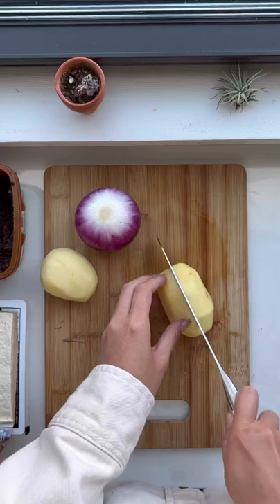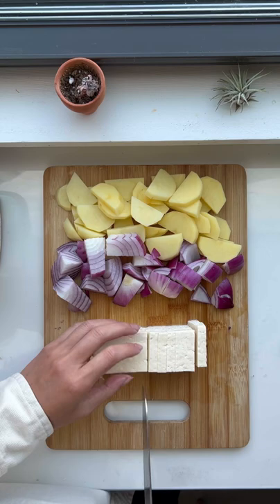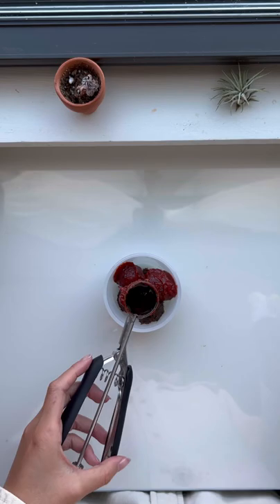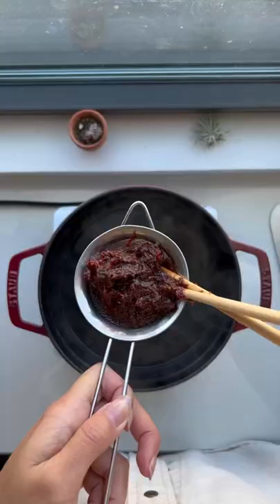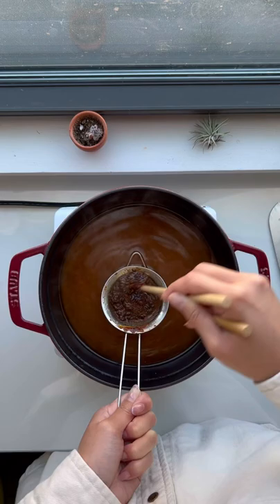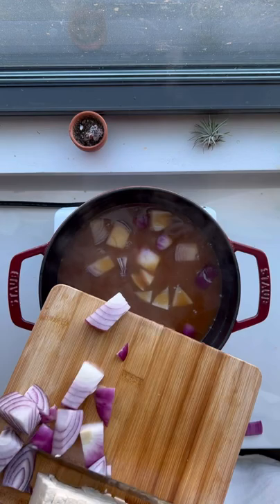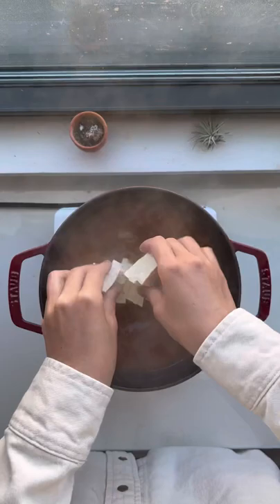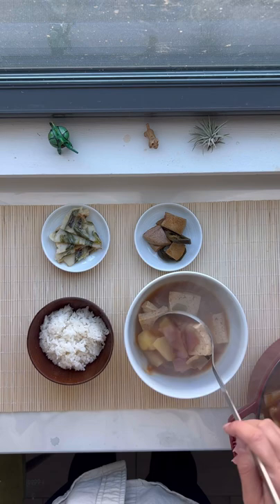(Shorts edit) doenjang guk